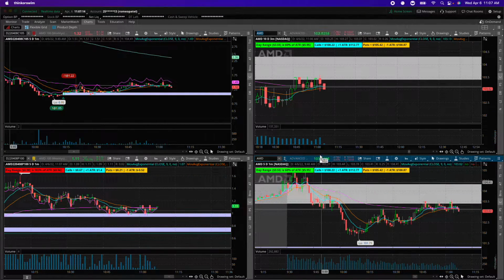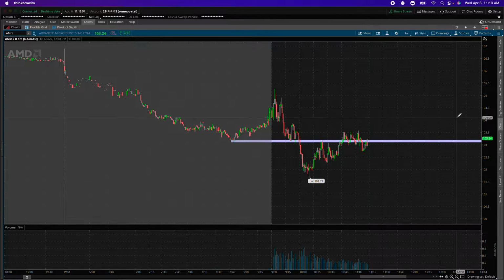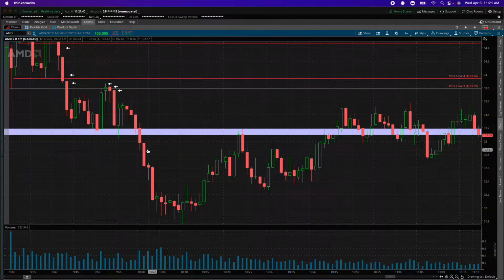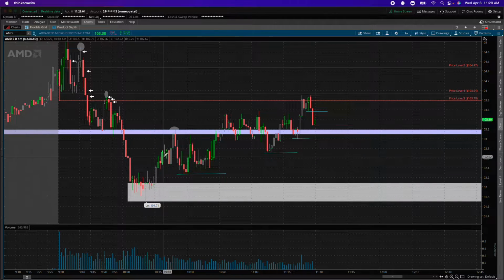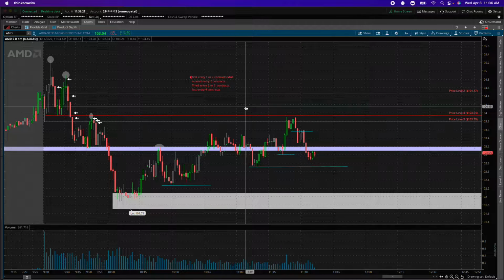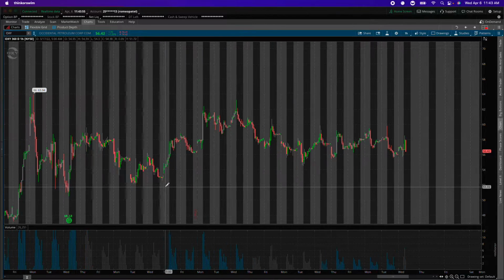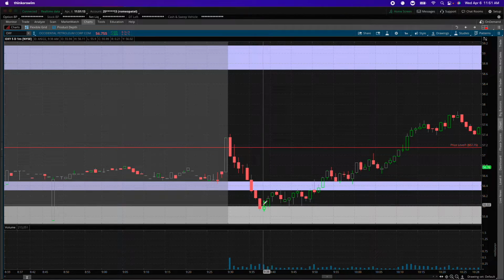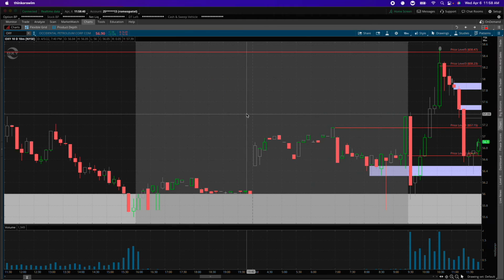Session on 4/6/22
This was a live session back on 4/6/22... All newer sessions will have a different perspective of charting.

On This Video:

0:00 - Intro
5:33 - AMD
36:20 - OXY